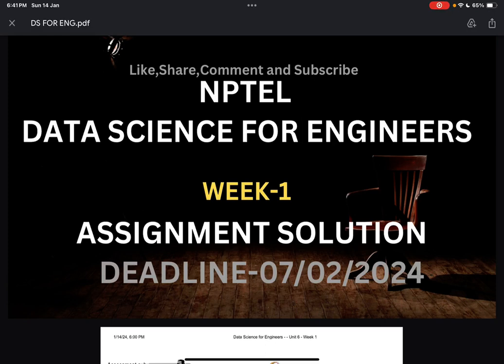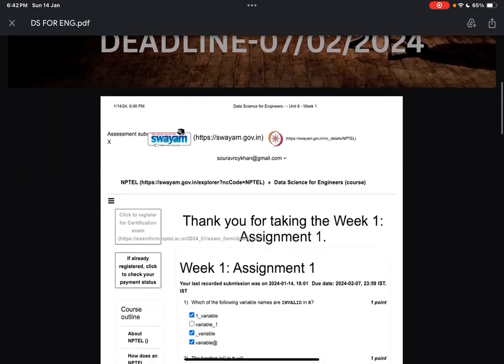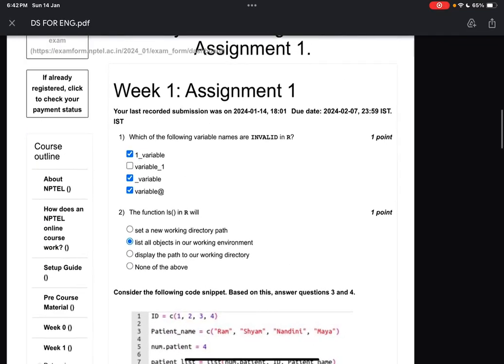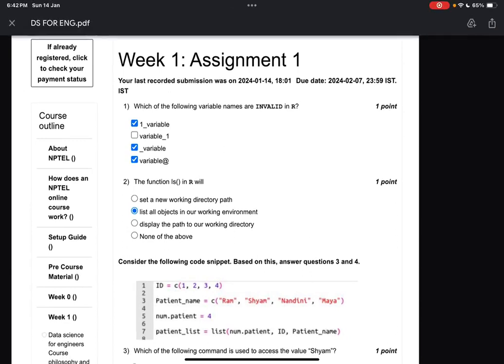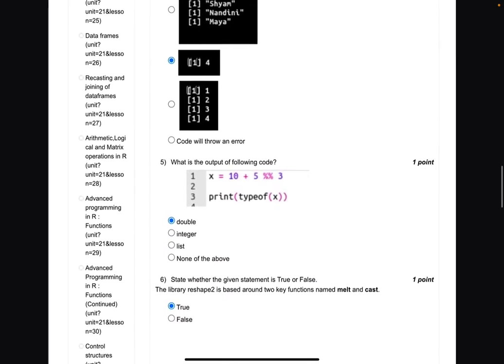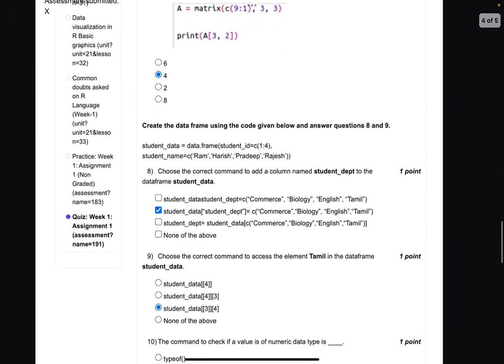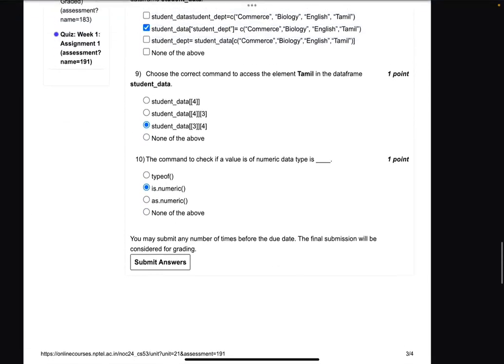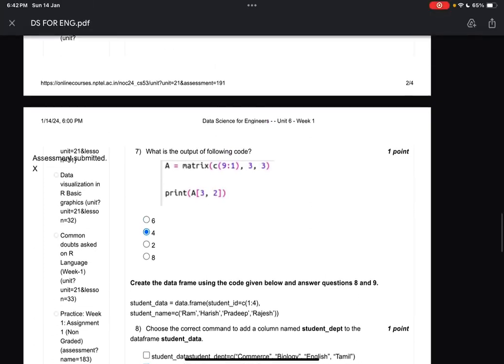NPTEL DATA SCIENCE FOR ENGINEERS WEEK 1 ASSIGNMENT SOLUTION